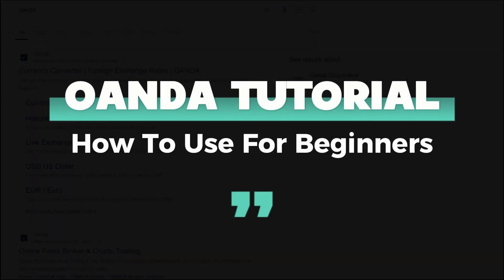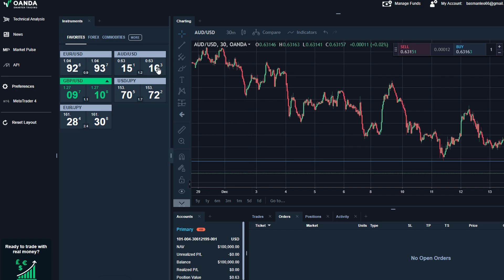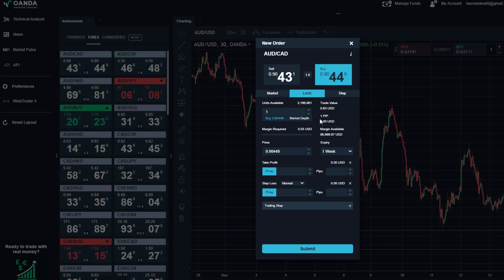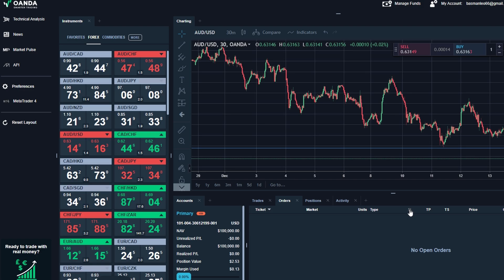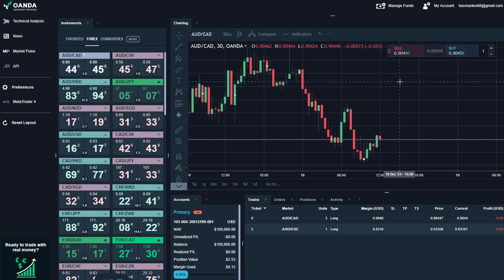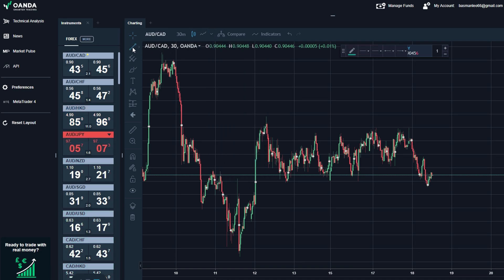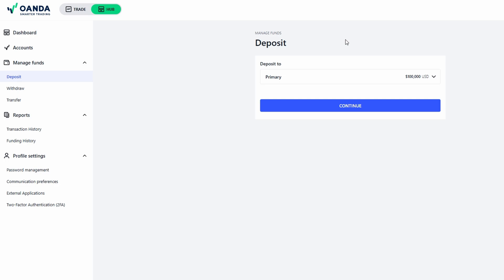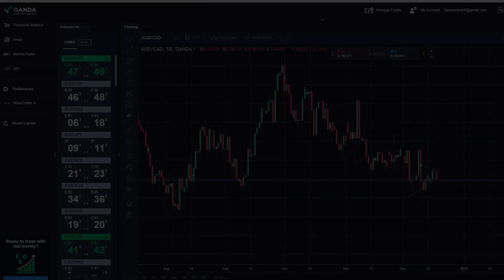Oanda Tutorial: How to Use Oanda Trading Platform for Beginners (EASY!)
In this comprehensive tutorial, we delve into the Oanda trading platform, specifically designed for beginners. Viewers will learn the essential features and functionalities of Oanda, including how to navigate the interface, execute trades, and utilize various tools for effective trading strategies. This video aims to equip novice traders with the knowledge and confidence needed to start their trading journey on Oanda.

Keywords - how to use oanda trading platform for beginners
how to use oanda trading platform
how to use oanda app
how to use oanda on tradingview
how to trade on oanda platform
how to use oanda order book
oanda beginner tutorial
oanda trading tutorial
oanda forex trading tutorial for beginners
can you use oanda in the us
oanda how to trade
how to use oanda demo account
oanda platform tutorial
how to use oanda
how to use oanda fxtrade
oanda for beginners
oanda forex for beginners